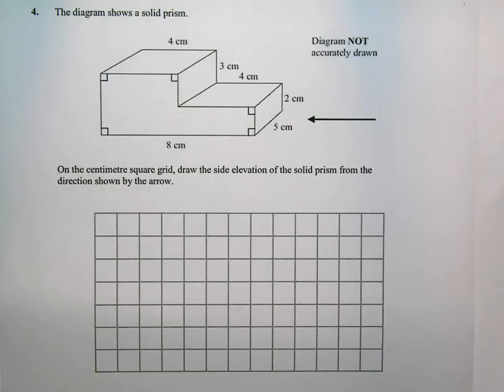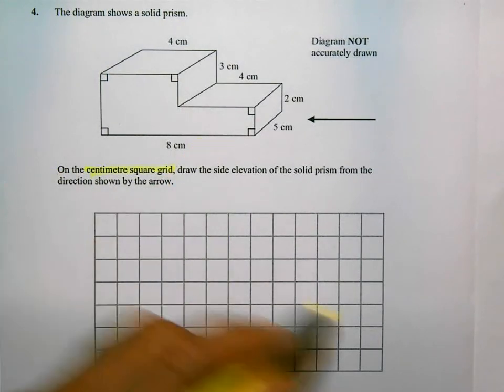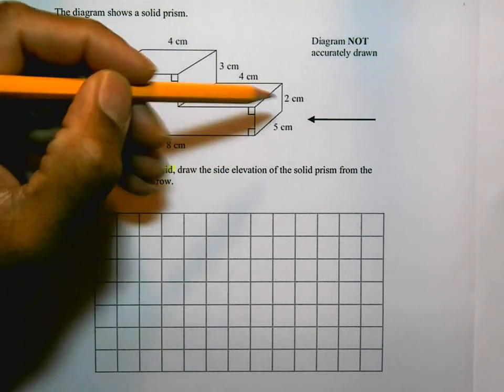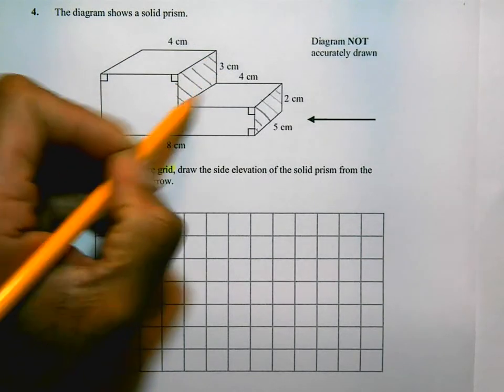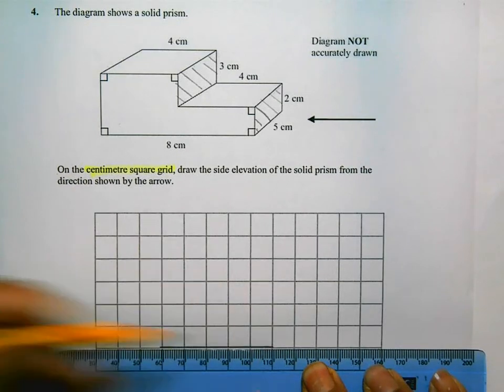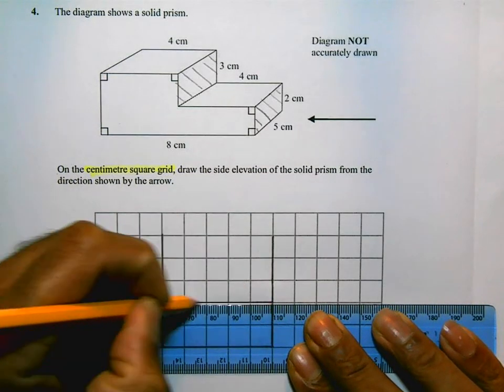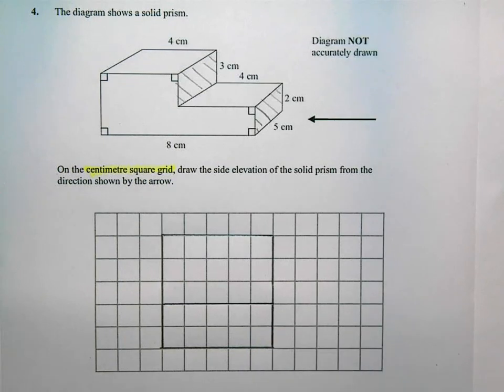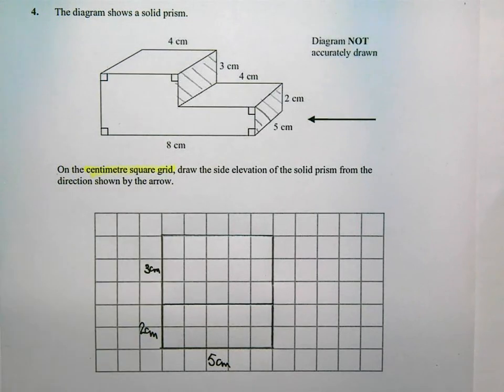Q4 Nov 2013 Higher P2